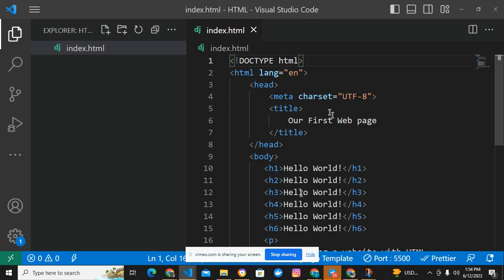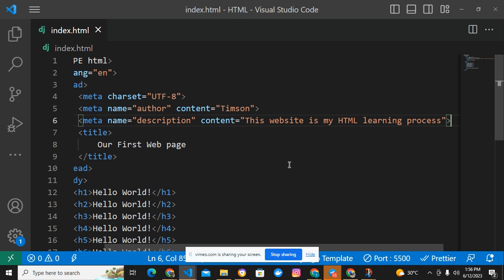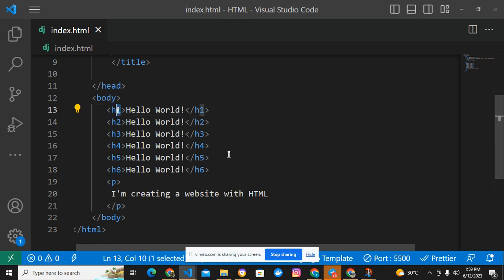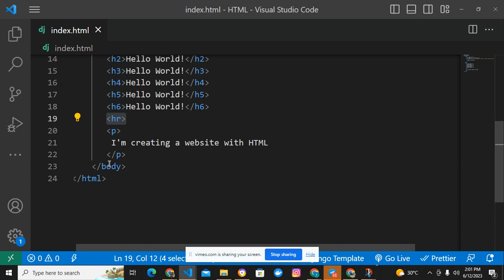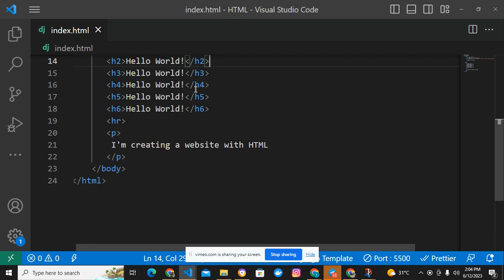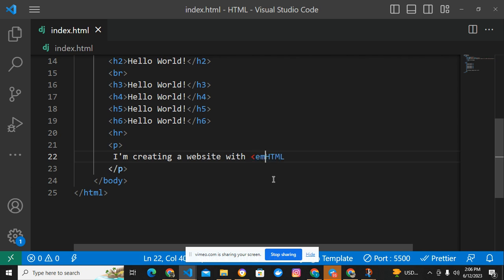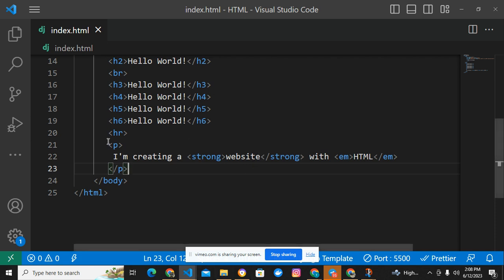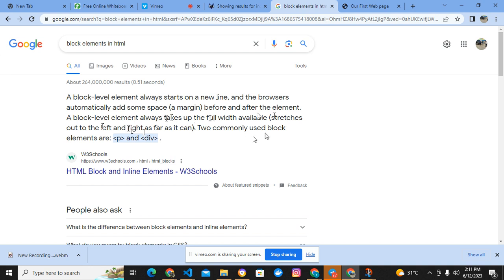HTML LESSON 06